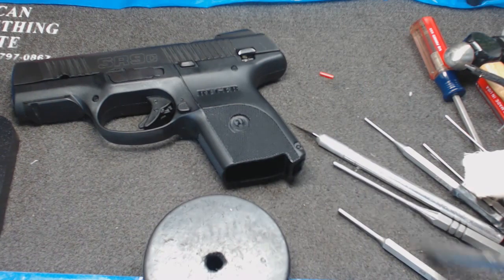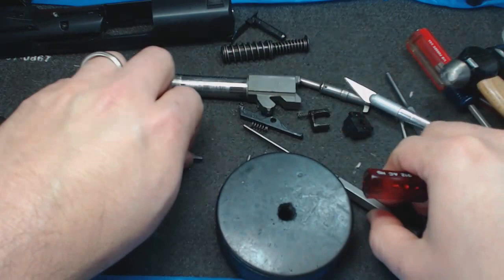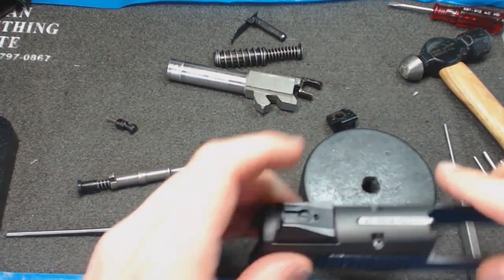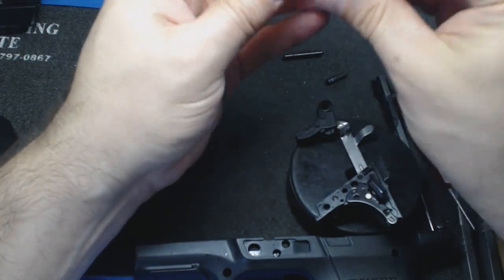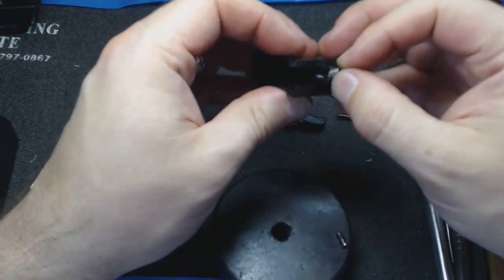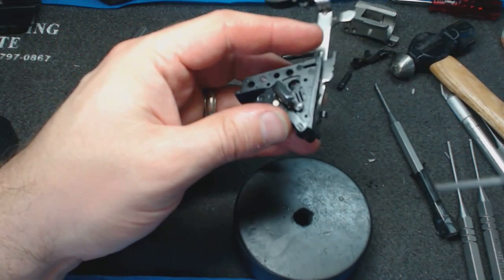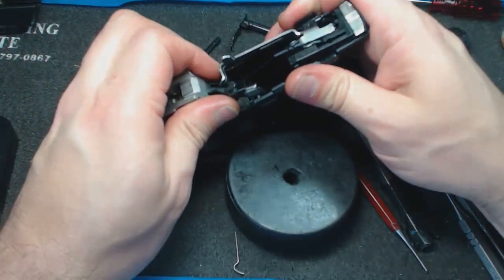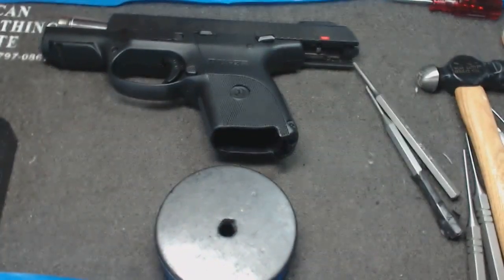Ruger SR9c Complete disassembly and reassembly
Ruger SR9c walkthrough complete disassembly and reassembly.